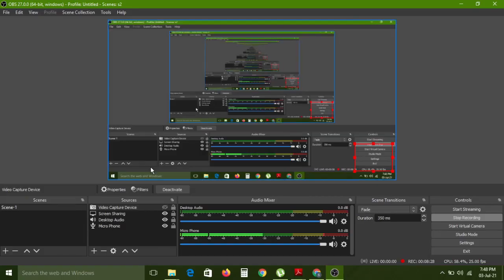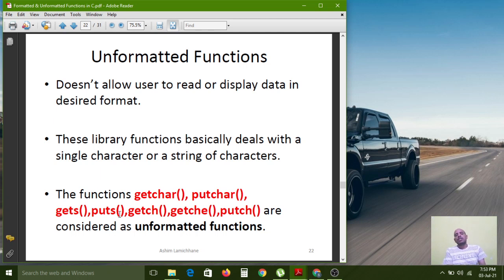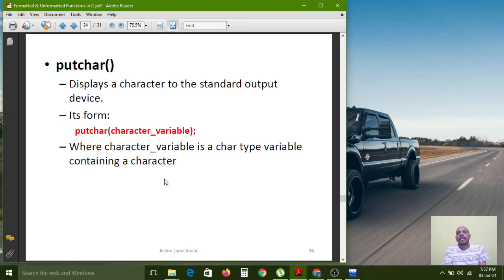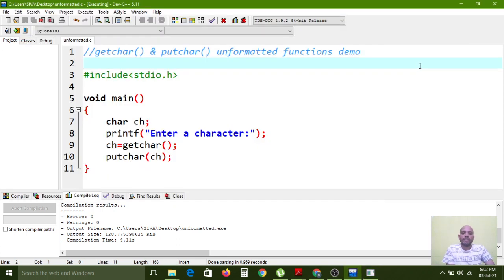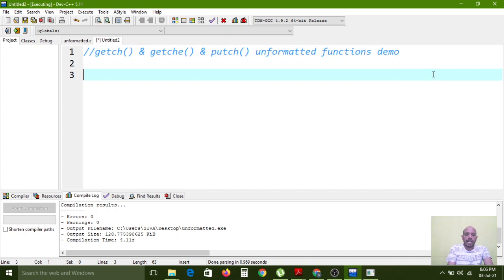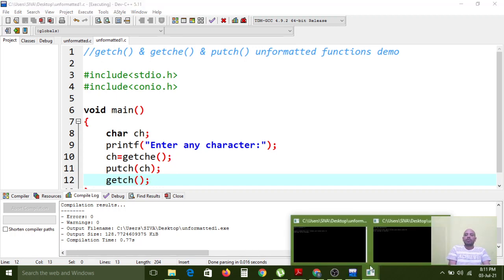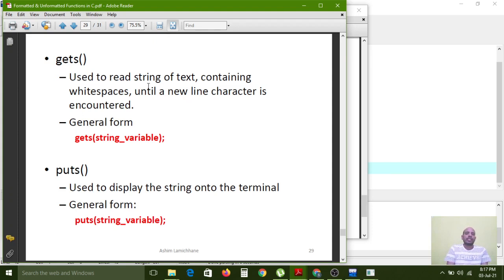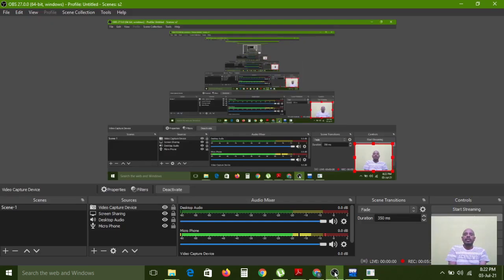(31) Programming With C & C++ (Un Formatted Functions) (Lecture-31)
Subject Title : PROGRAMMING WITH C & C++
Class : I-B.Com (Computer Applications) (II-Semester)
Topic : Un Formatted Functions
OSMANIA UNIVERSITY